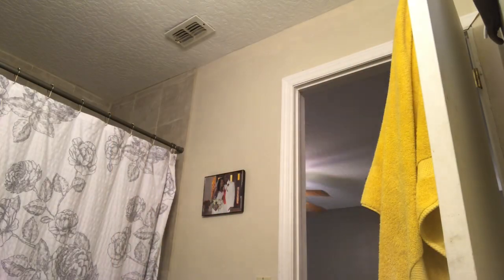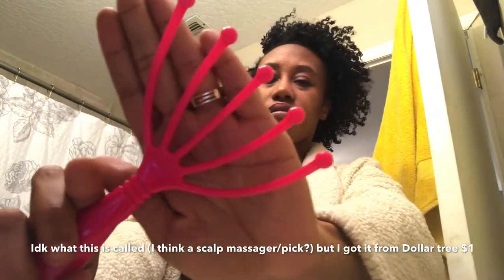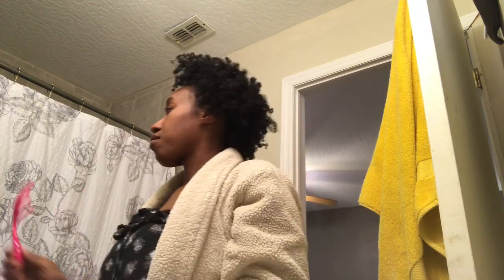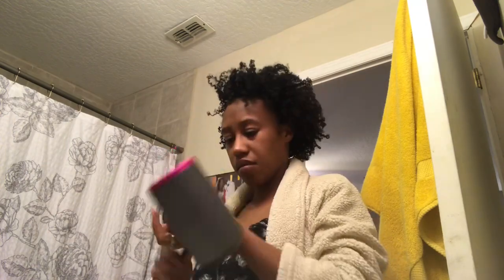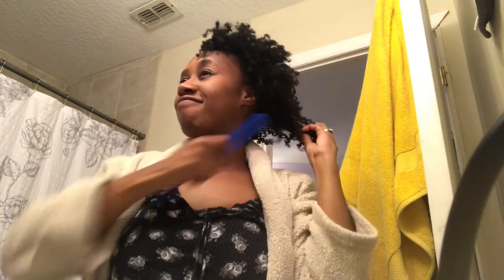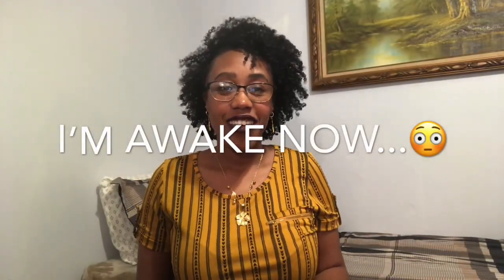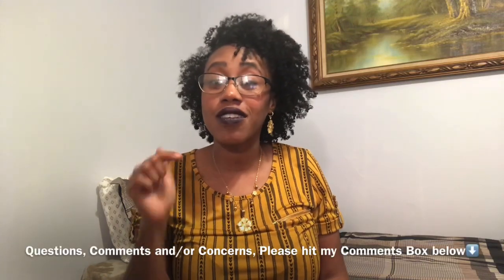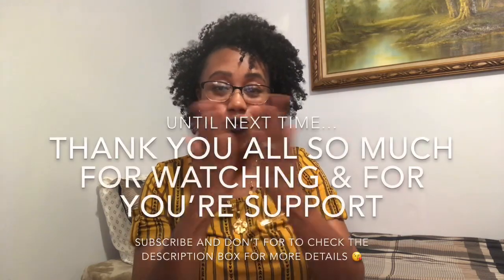How to Preserve Your Style | GRWM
I just wanted to share with you how I maintain and/or preserve my styles, ion have time to be doing my hair every day 😳

Products Used:

Hair Dryer, Xxtylo 1800W Ionic...

Head Massager (GO TO DOLLAR TREE ITS A $1‼️ on Amazon it’s like $7😒)

Stay on Satin-Anti Breakage Bonnet/Cap

Wapodeai Wide Tooth Comb Detangling Hair Brush, Professional Styling Comb Black Carbon Fiber, Anti Static Heat Resistant Hair Comb, Suitable for all Kinds of Hair.

FACTS ABOUT MY HAIR:

I have High-Porosity Kinky/Coily hair.

I’m 4a/4b coils.

I have fine strands & medium density.